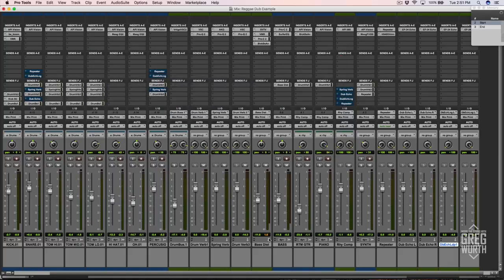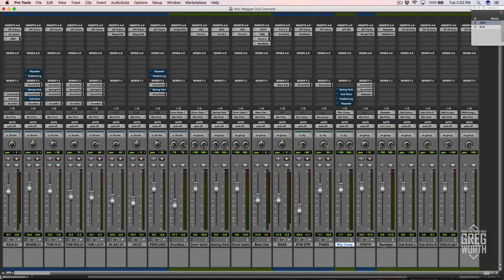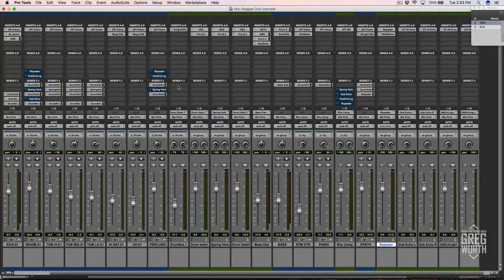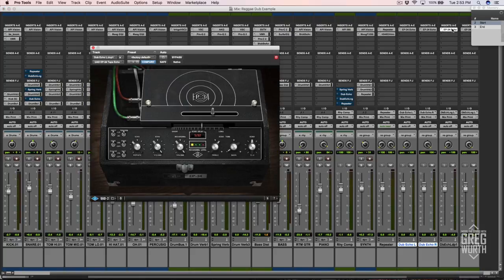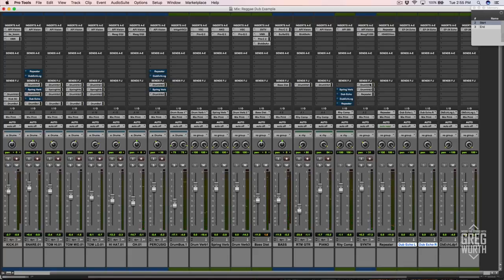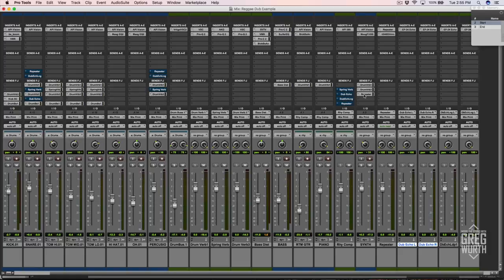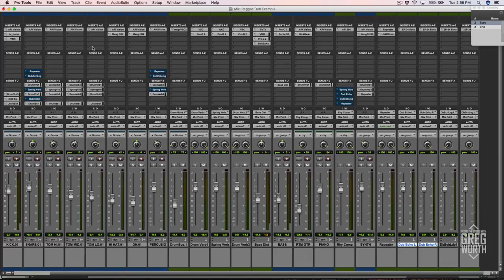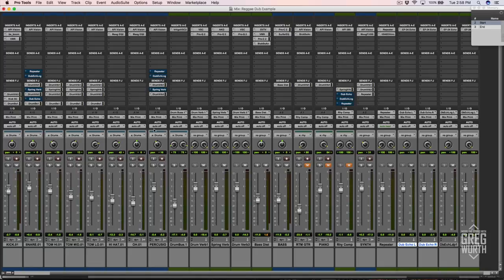Mixing a Reggae Track Pt.2: Dub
This is the second installment of my original "Mixing a Reggae Track" video.  In this video I dive into what is referred to as "Dub" which is a creative use of effects during a mix.  I hope you enjoy it!

I realize in this video I say this is a different song than Part 1 but what I meant to say us that it's a different mix of the same song.

For those interested here is some of the audio / video equipment that I use
Sony a6300
Canon 17-40mm
Tascam DR-70D
Rode RodeLink
Softube Console 1
TC Clarity M
IK Multimedia Micro Monitors
Audeze LCD-X
UAD-2 Octo
Kensington Trackball
Logitech Keyboard

Special Thanks:
Orenda Velvet Wurth
Lisamarie Costabile
Jeroen Noordhuis
Mark Storm
Neal Faison
Dave Morrison
Shane Fitzgibbon
Clint Schultz